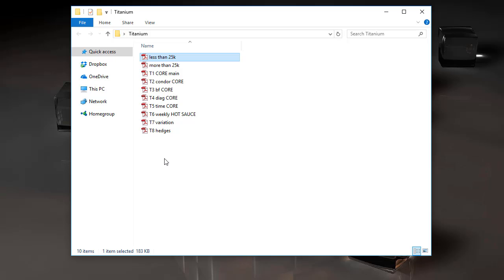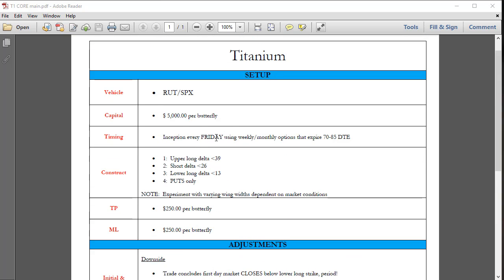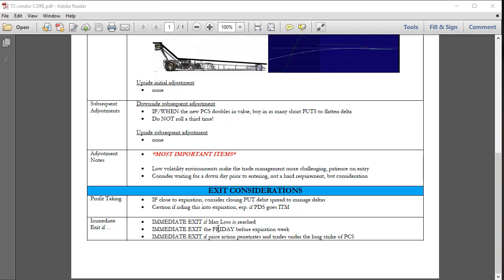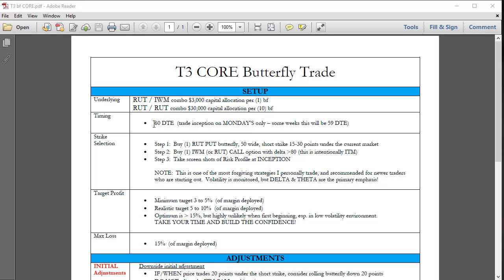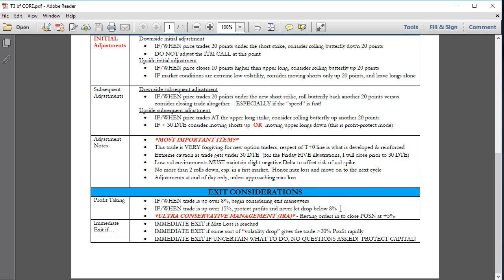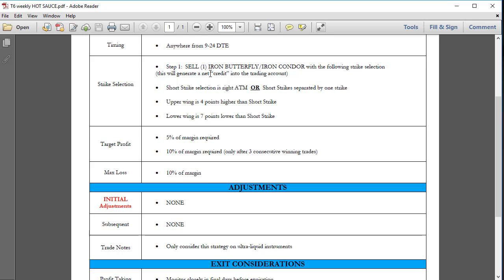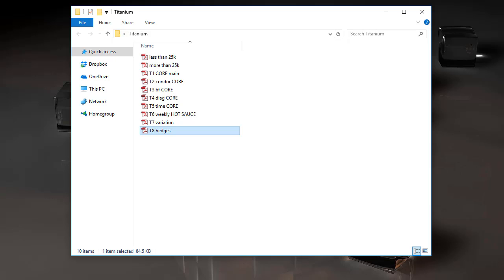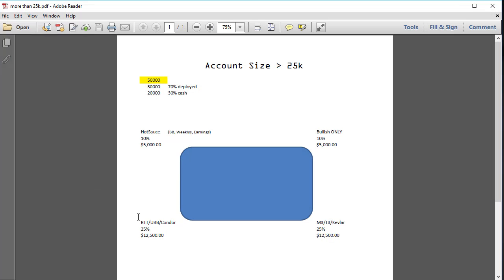Lesson 2 - Definition, setup, guidelines